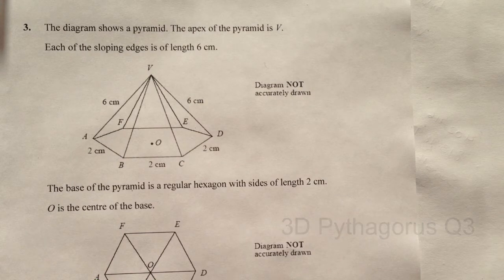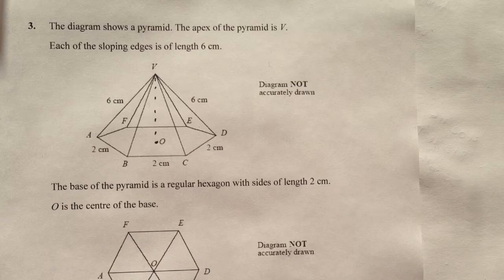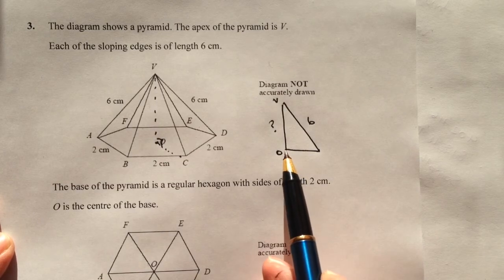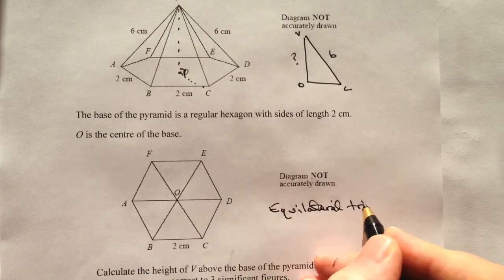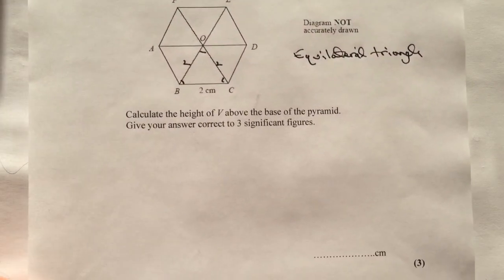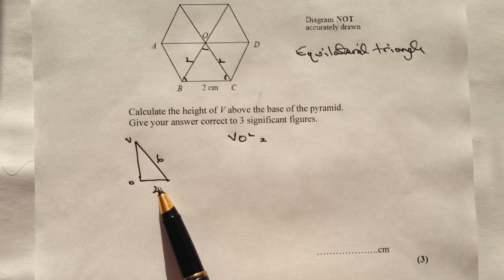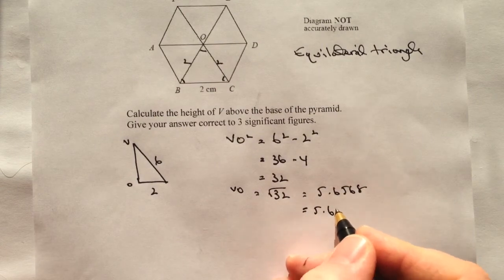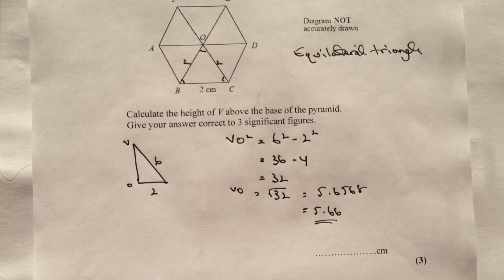How to work out 3D Pythagoras GCSE maths question 3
This video is all about how to work out 3D Pythagoras GCSE maths questions and forms part of the playlist 3D Pythagoras.

The question deals with a hexagonal pyramid and you're asked to work out the height OV. It's appears to be quite complex but is relatively straightforward, once you appreciate the base is made up of 6 equilateral triangles.